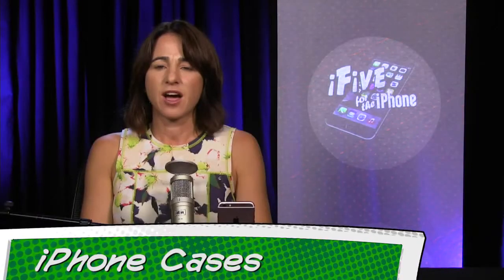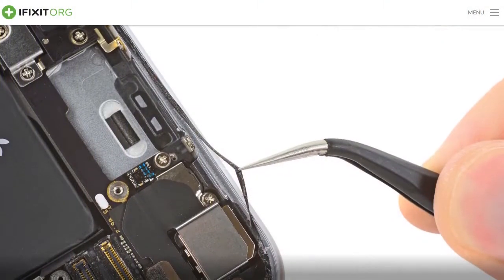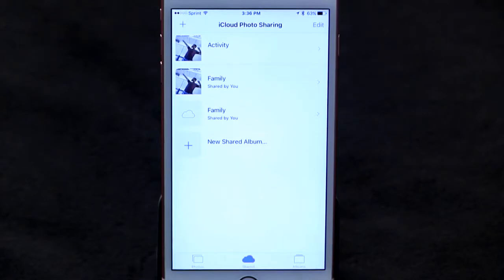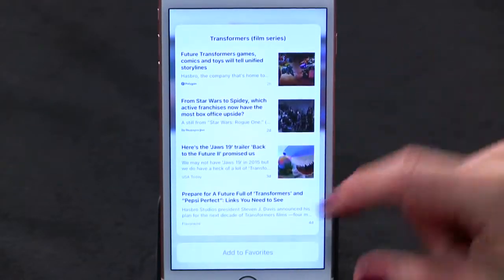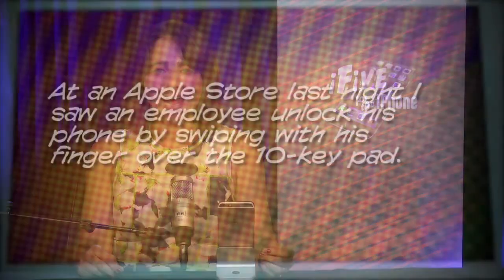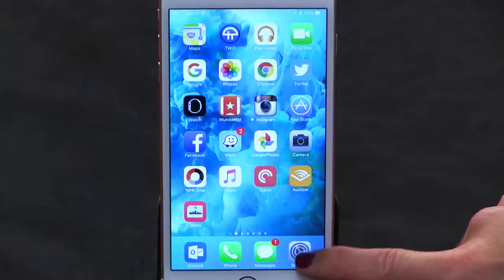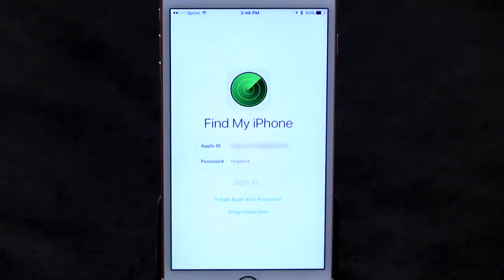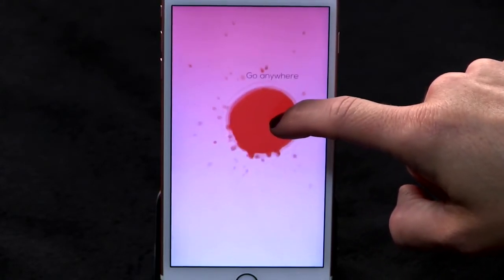iFive for the iPhone 164: Tips For The iPhone 6s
Host: Megan Morrone
Protecting your iPhone with a case, how to share&nbsp;Live Photos, tips using the iOS news app, making a stronger iPhone passcode, turn your iPhone into a relaxation device with Pause.